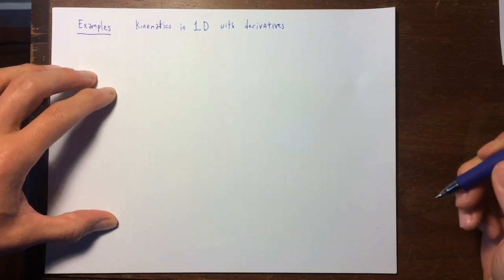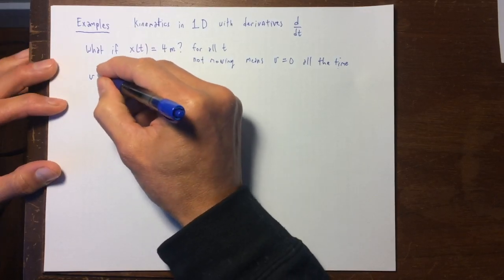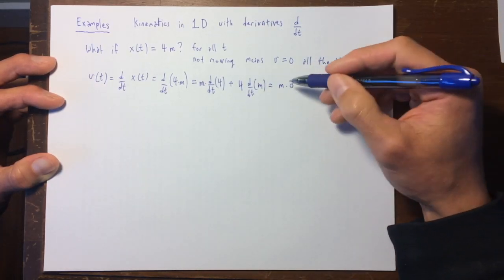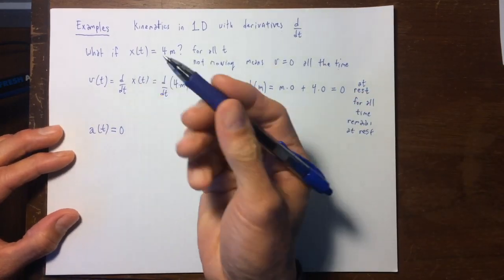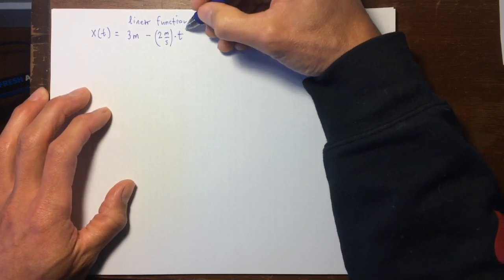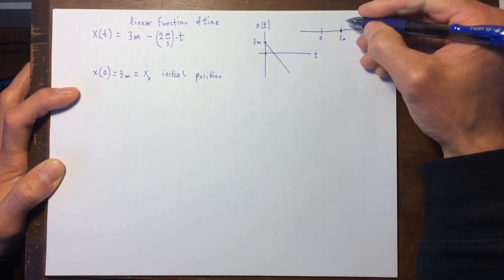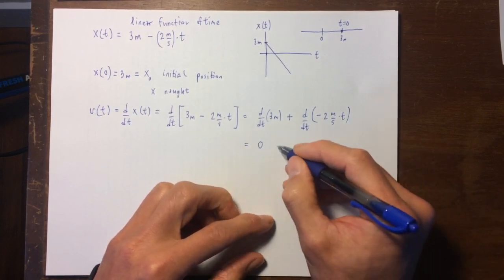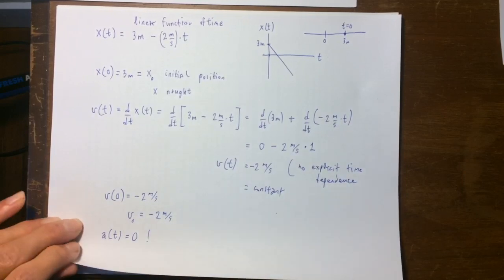Kinematics Examples in 1Dimension (Part1)